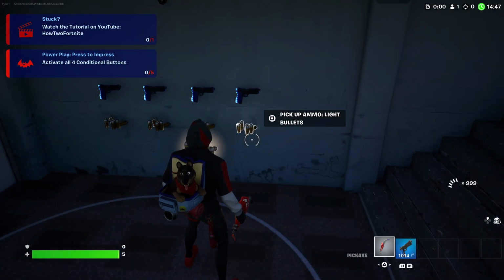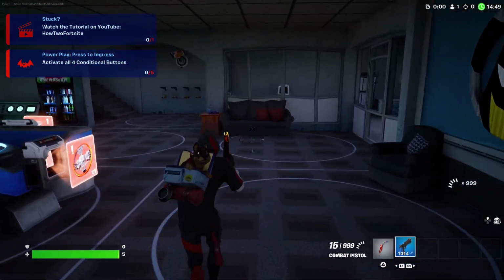DEADPOOL X WOLVERINE ESCAPE (All Levels) BY HOWTWOFORTNITE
HOWTWOFORTNITE DEADPOOl X WOLVERINE ESCAPE HOWTWOFORTNITE

BY HOWTWOFORTNITE

Deadpool x wolverine escape
Fortnite deadpool x wolverine escape
Deadpool x wolverine escape fortnite